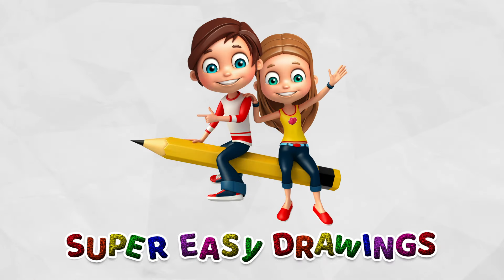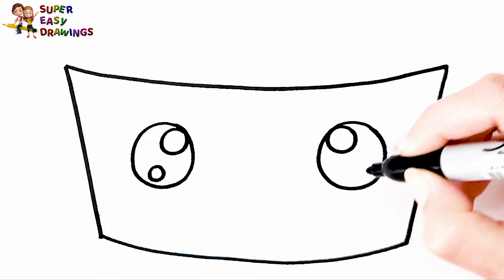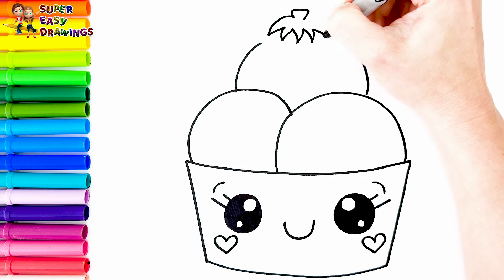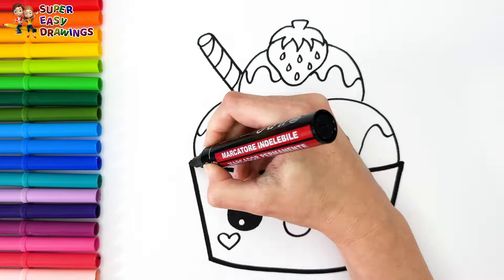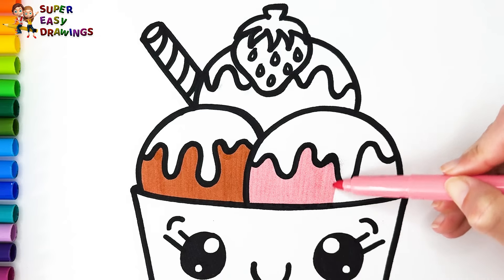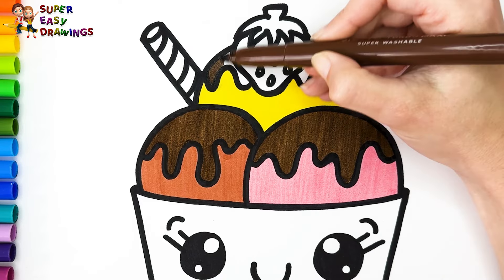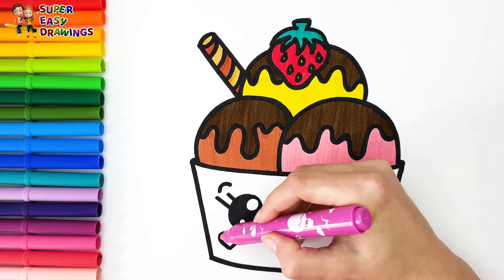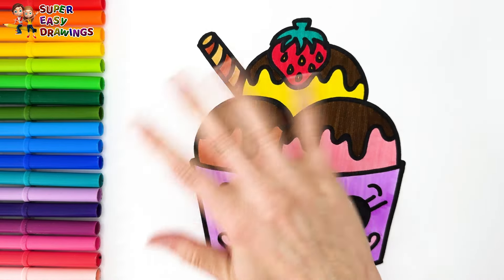Draw and Color a Cute Ice Cream Bowl 🍨🟡🟤🔴🍓🌈 Drawings for Kids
Hi Everyone,
In This Video I Show You How To Draw and Color a Cute Ice Cream Bowl 🍨🟡🟤🔴🍓🌈.
Follow My Step By Step Drawing Tutorial And Make Your Own Ice Cream Bowl Drawing Easy!